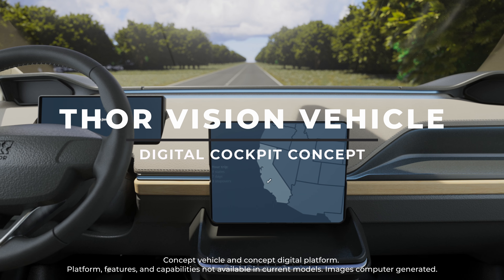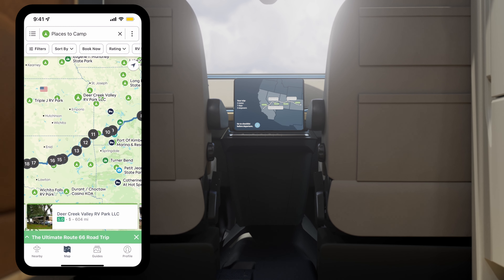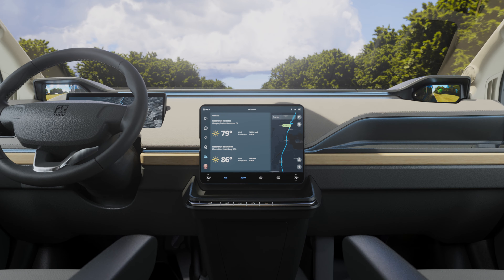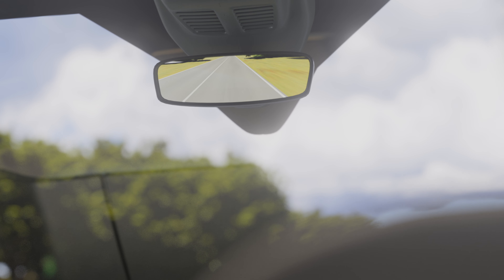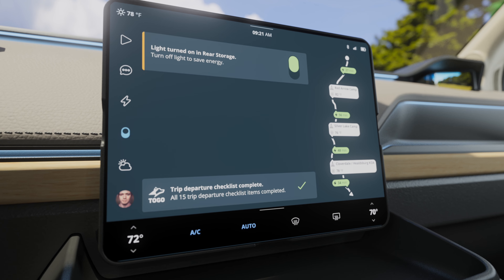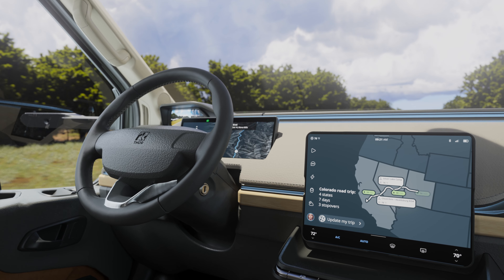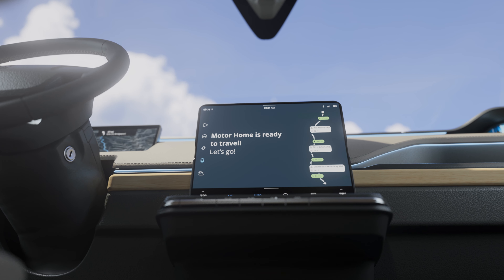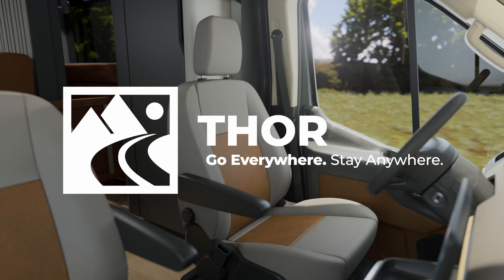THOR eMobility - Digital Cockpit Experience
The THOR Vision Vehicle is the future of motorized RVing. Vehicles built on this developing design use the latest electric vehicle and digital technology to allow users to adventure far and wide in safety and comfort. Watch to discover an innovative and intuitive RV experience with an integrated digital cockpit experience.